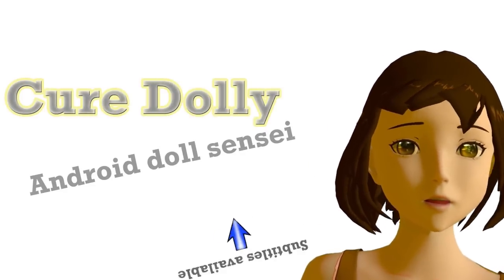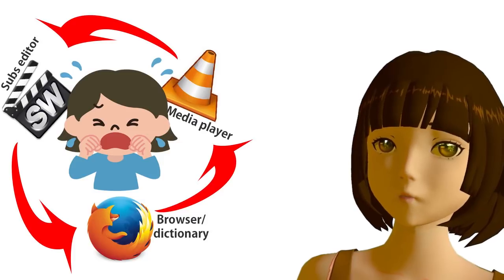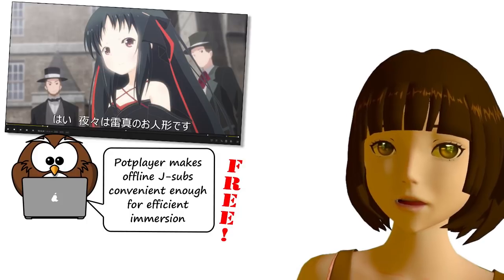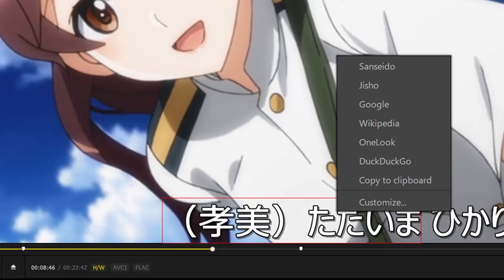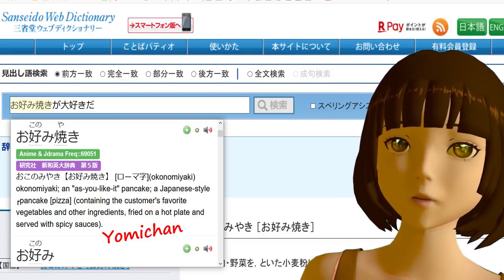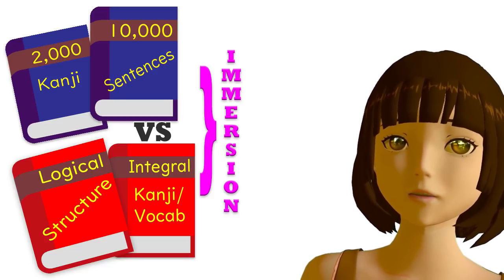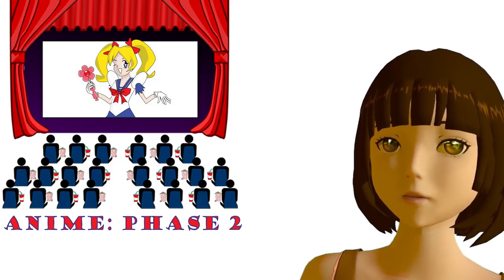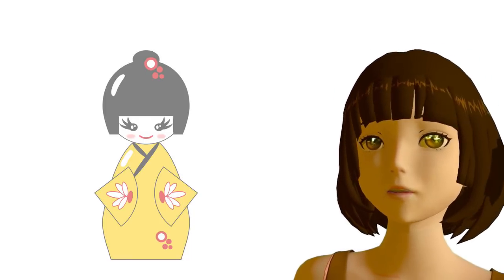Anime Japanese Learning: New FREE Power Resource and how to use it.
Learn Japanese with anime even better with these powerful free resource for Japanese subtitles ▼See More ▼

Japanese drama subtitles (check all the subfolders - there's much more here than it looks at first!)

Red Kokeshi Angel Patrons who help this work to be possible:

Tayruh
Full Name
Valerie
Jean-Marc Giffin
Tasty Treeko
John Buhler
Joe Bochicchio
Edward Nicholes Jr.
Sergio O Parreiras
Tascha Keettel
Bibo
Steven Davis
Daniel Schulz
Liane Degville
Lola
Joe Wright
Rembot
Colin Jervis
Arzar
Kathy Worley
Mirnes Selimovic
Nico.Nico